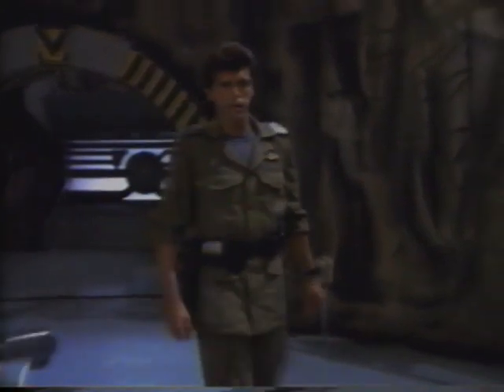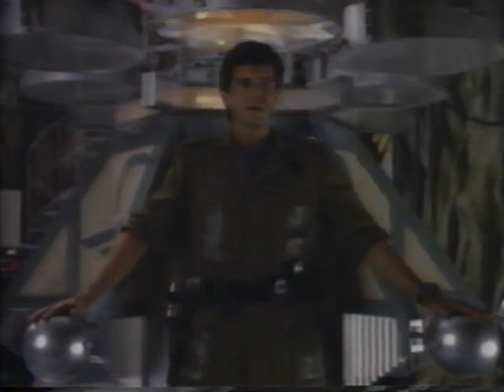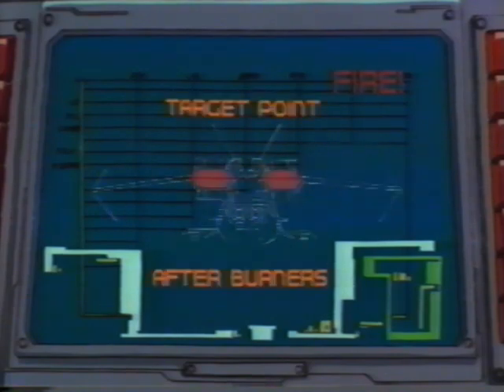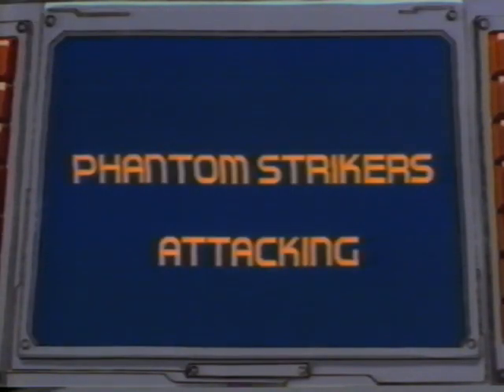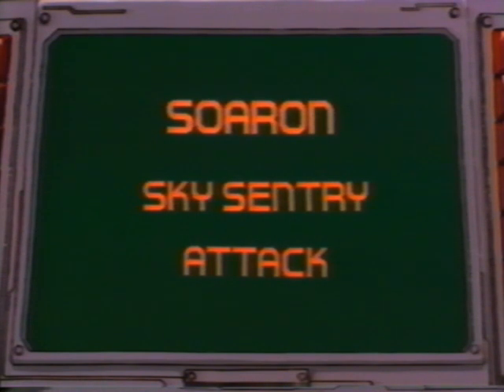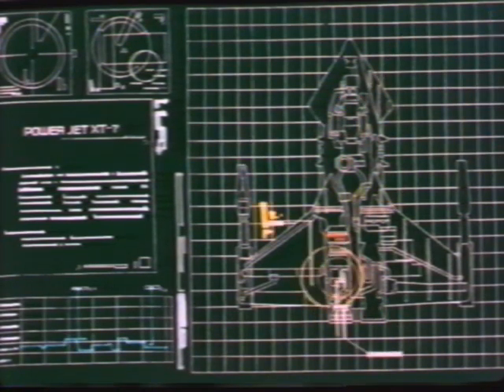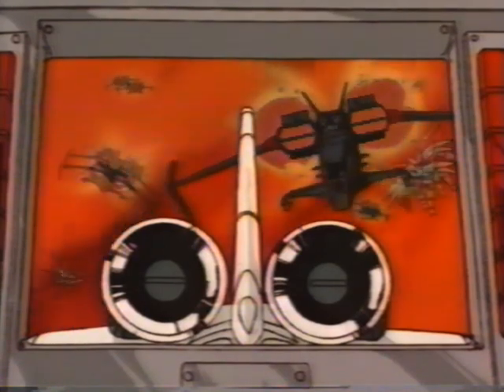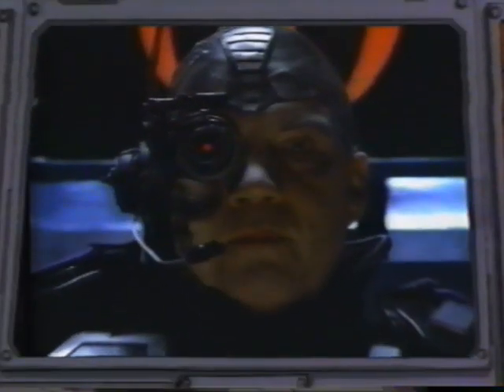Captain Power: Future Force Training Skill Level 1 (Full Video)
Captain Power Needs You! Prepare for your flight training as one of the soldiers of the future! Captain Power himself will take all beginning pilots on a simulated flight mission aboard the PowerJet XT-7 - Where you will learn special battle tactics and aerial manuevers.

Warning! Lord Dread and his Bio Dreads can strike at any time! In case of an unexpected attack, your service may be needed!